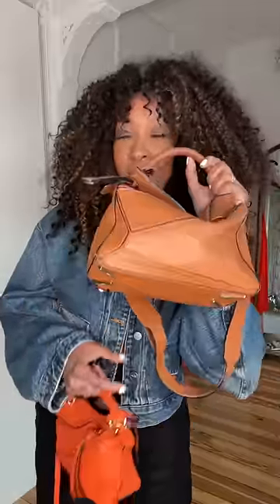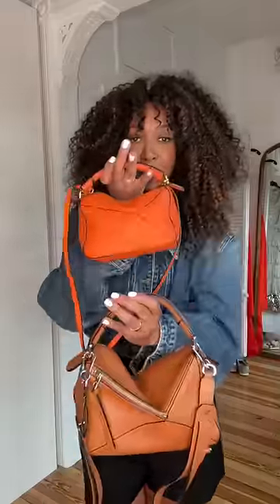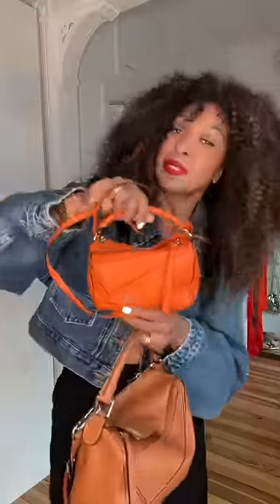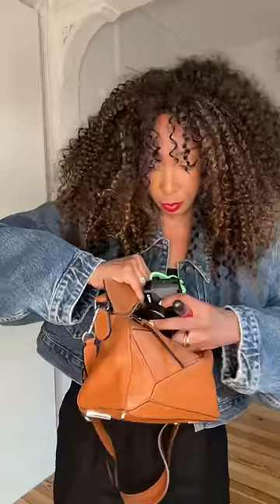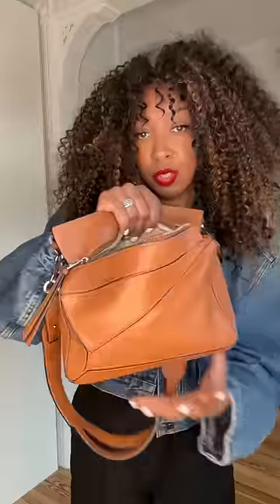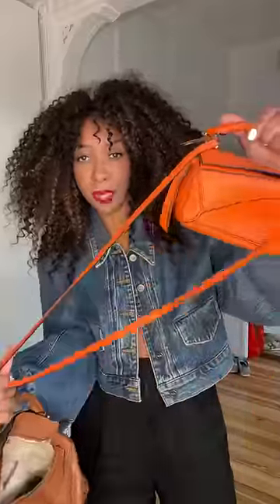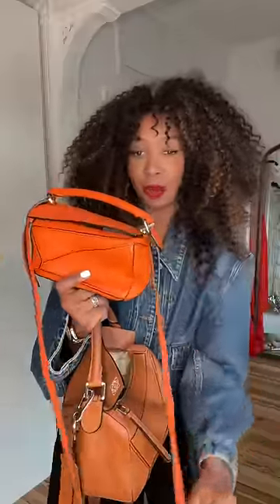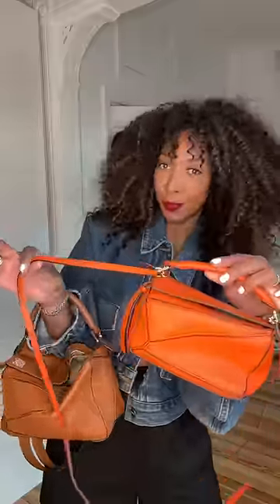LOEWE PUZZLE BAGS: SMALL OR MINI?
A British girl living in New York stalking locals to ask where did they get what they are wearing. Lover of vintage. Partial to creepers
New York.